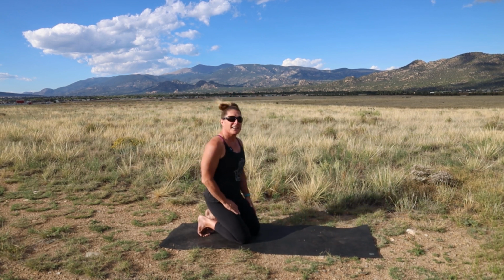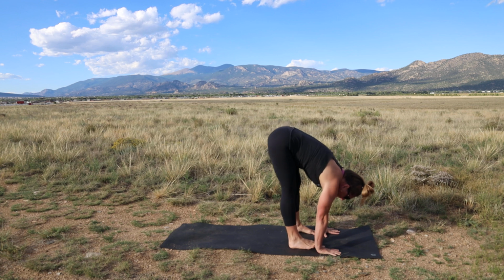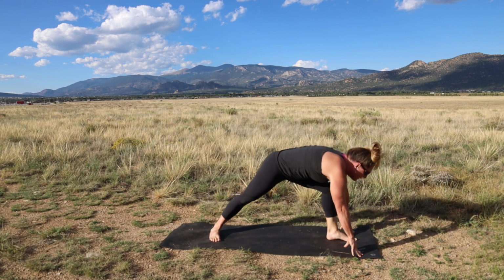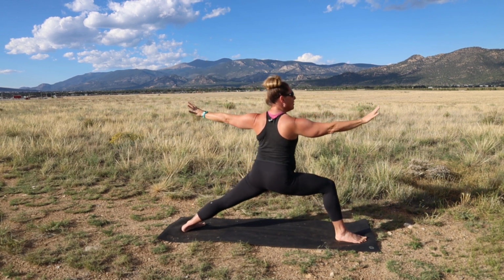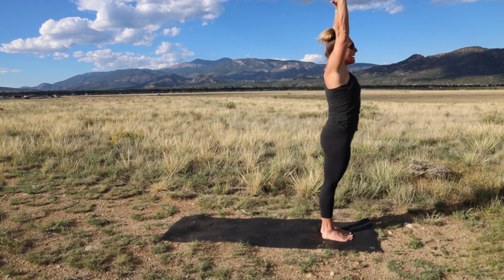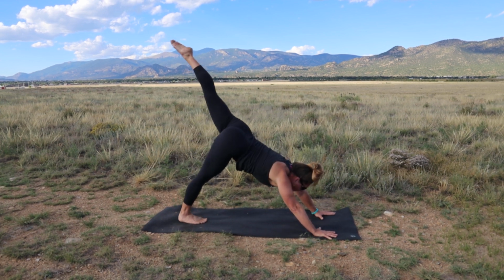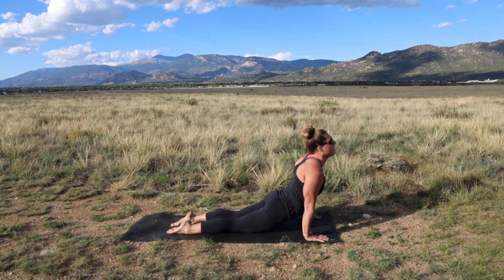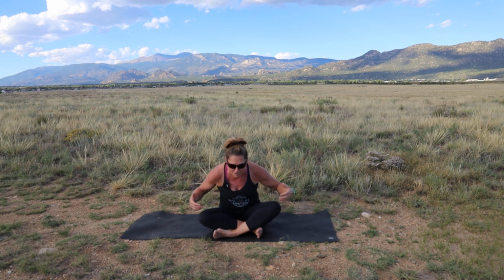August Blue Moon